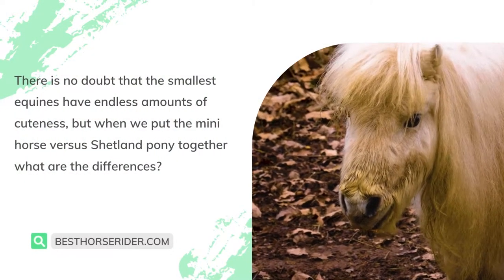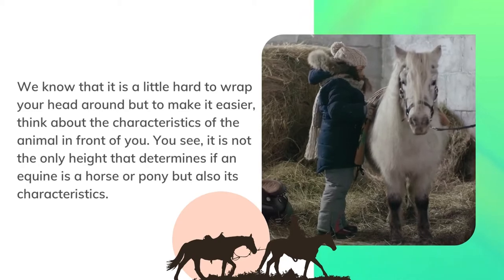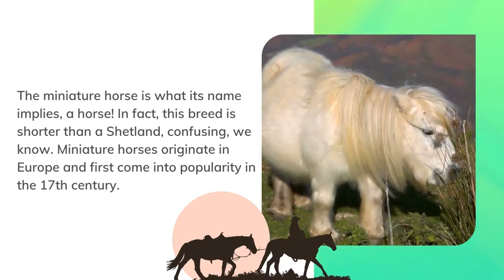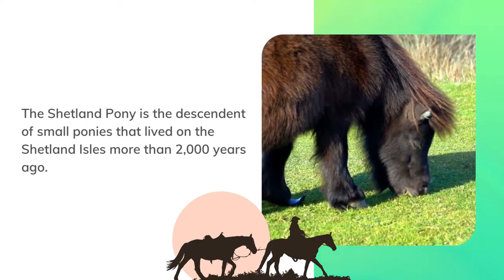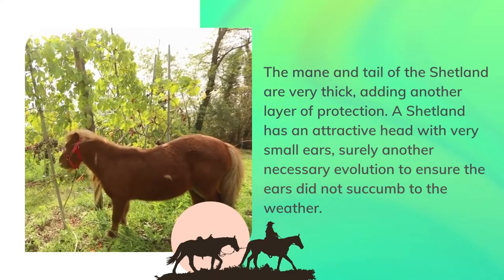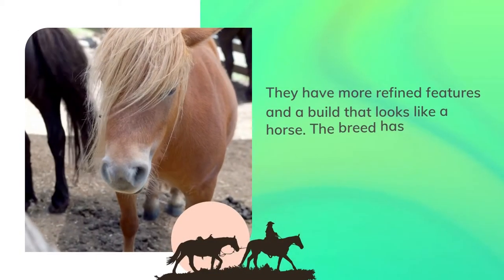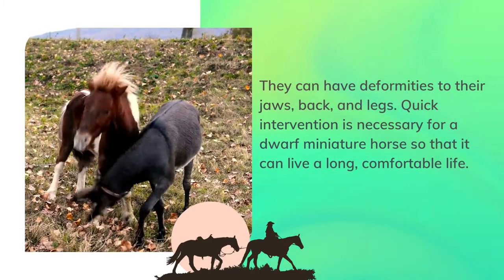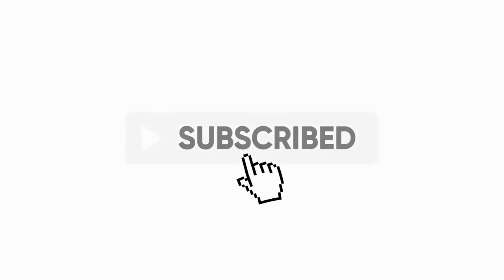Mini Horse Vs Shetland Pony – Are They Different?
There is no doubt that the smallest equines have endless amounts of cuteness, but when we put the mini horse vs Shetland pony together what are the differences? One common mistake is that all tiny horses are the same breed. But besides having small statures, they each have their own unique characteristics.